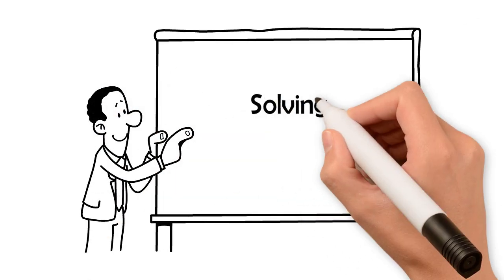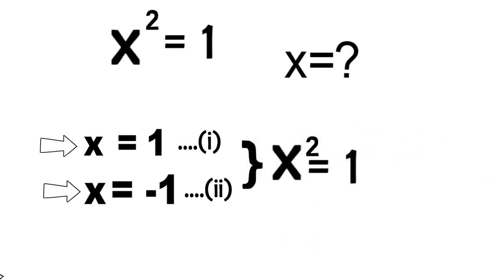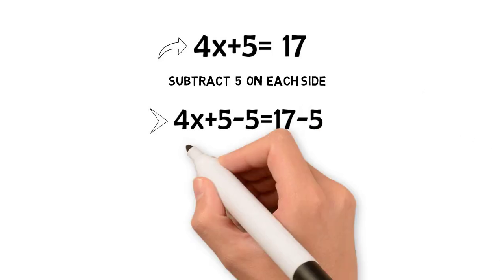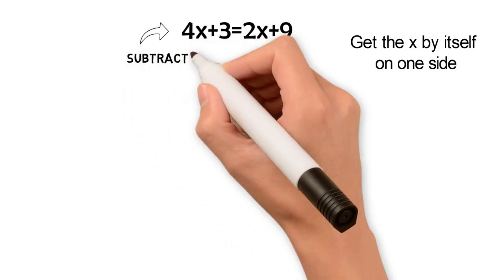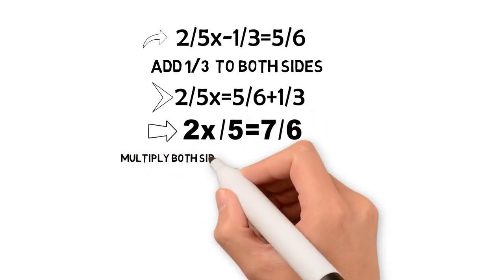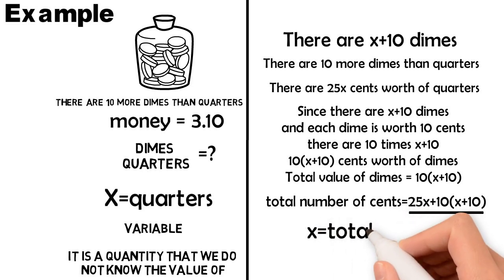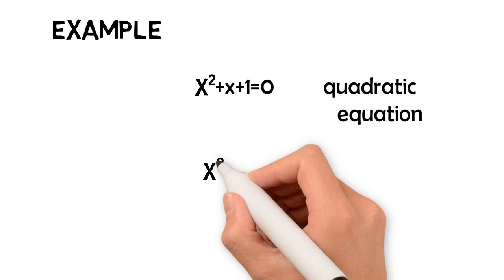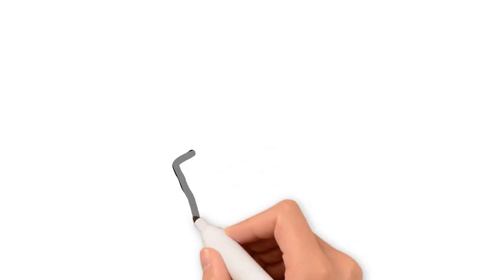Algebra Module 4: Linear Equations